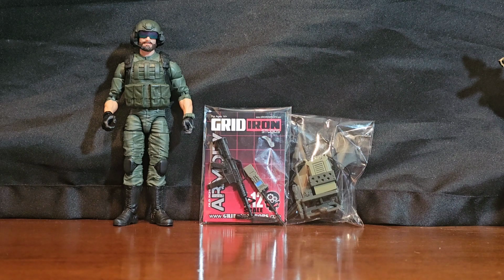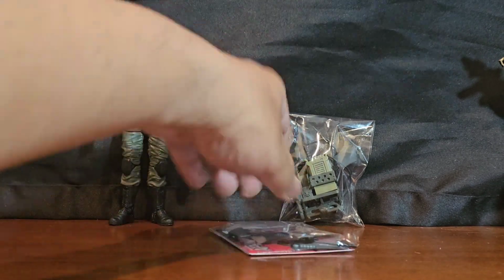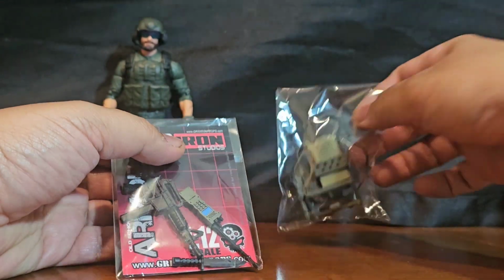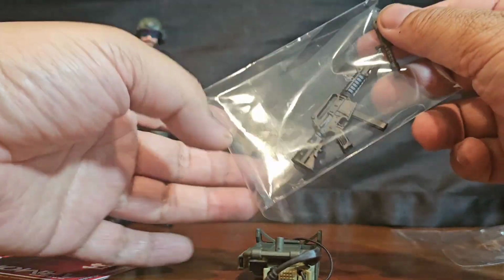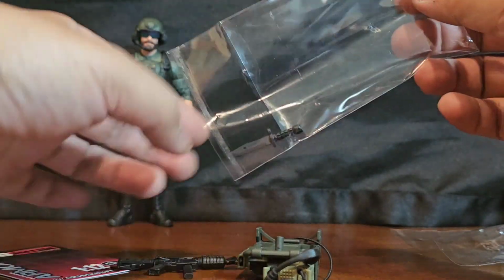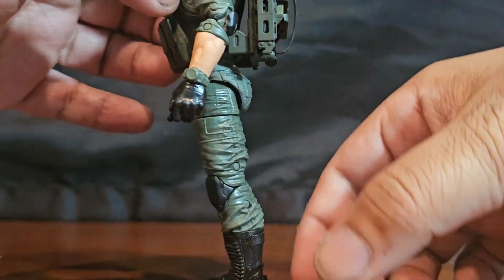Gridiron_Studios Weapons & Accessories for 1:12 Scale: Mission Set Communications RTO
Showcasing my Gridiron Studios Accessories Mission Set Communications RTO